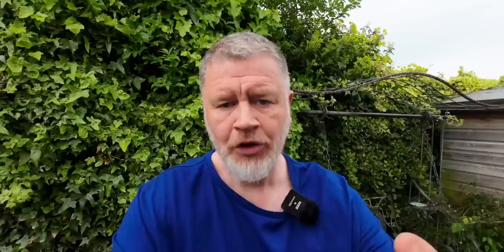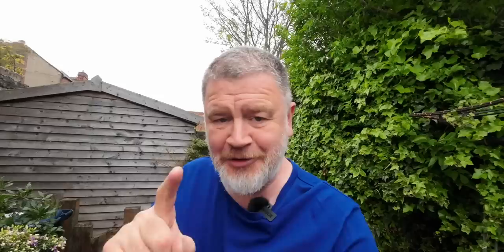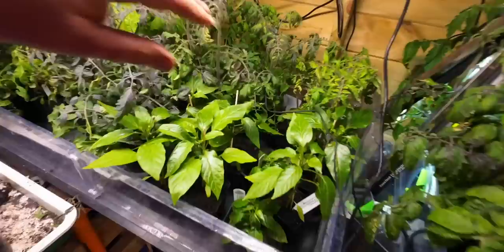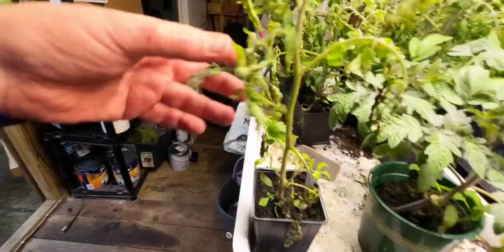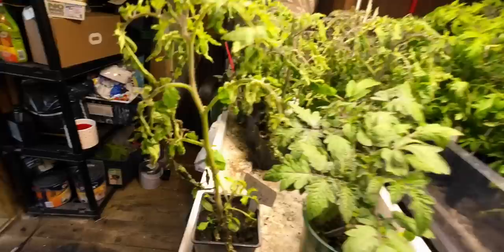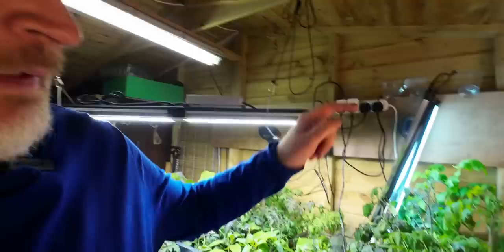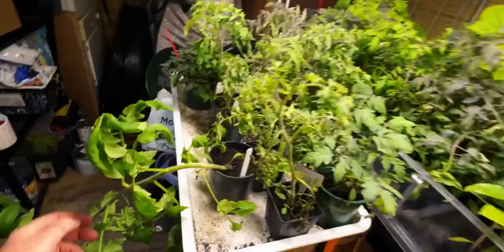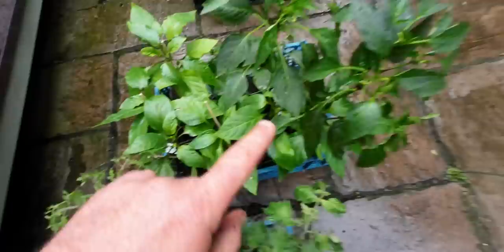I'm Having A Nightmare With My Tomatoes!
Yes... having tomato problems here. Well, with a few.

allotment gardening gardeninguk I'm Having A Nightmare With My Tomatoes!
Tomato trouble